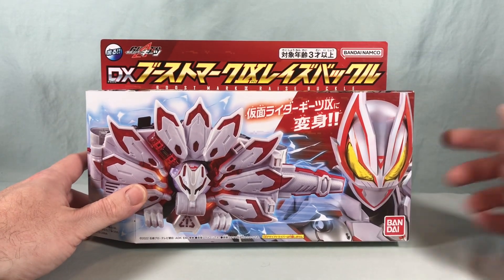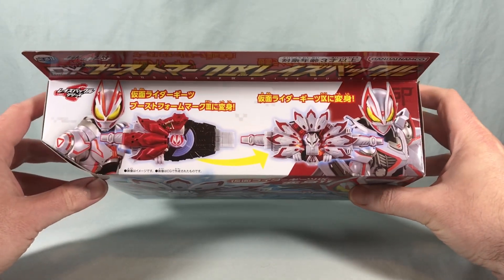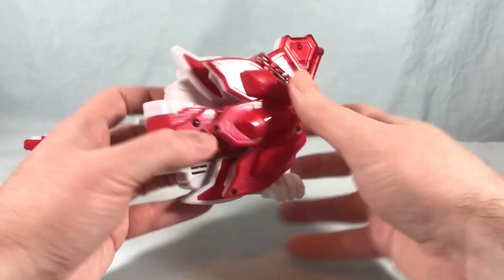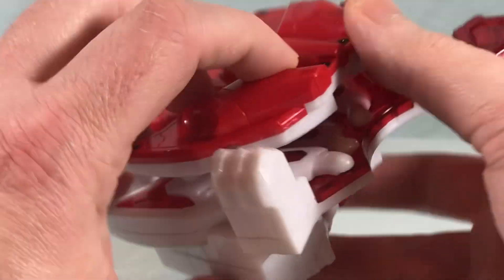DX Boost Mark IX Raise Buckle Review - Kamen Rider Geats